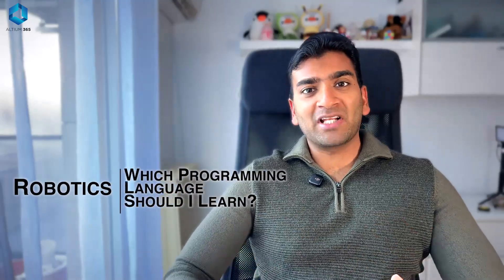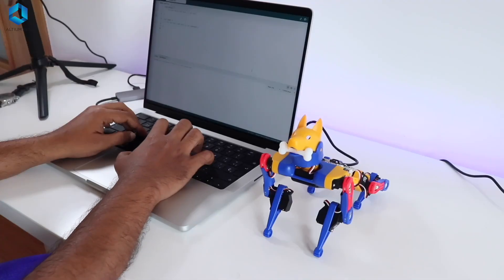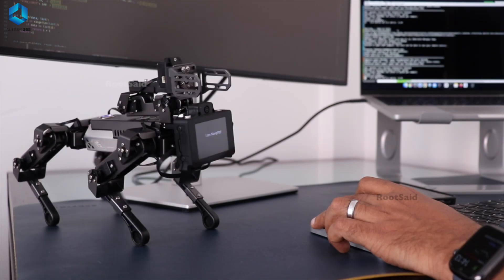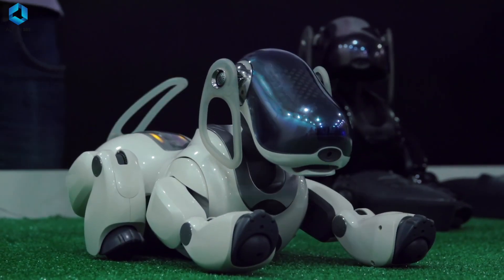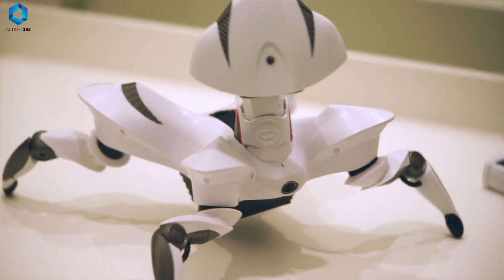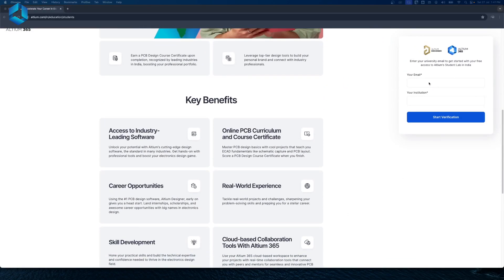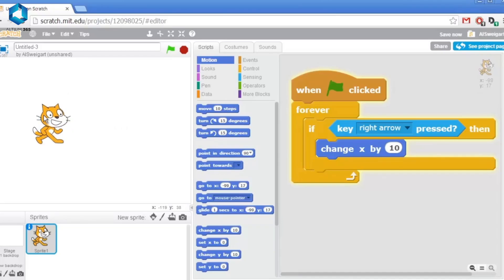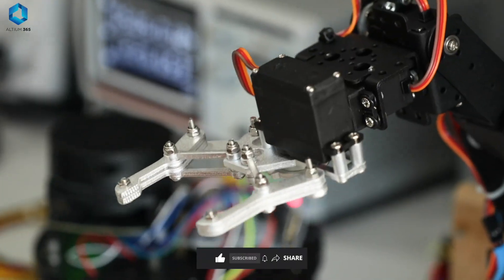Top 5 Programming Languages for Robotics [Beginners and Experts] - Coding Robotics for Beginners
In this Robotics Tutorial for Beginners video, we’re breaking down the Top 5 Programming Languages for Robotics Engineering that every robotics enthusiast and beginner should know! Whether you’re into automation, AI, or just love tinkering with machines, this guide will help you choose the right language to bring your robotic ideas to life.

We’ll explore the power and simplicity of Python, the performance of C++, the flexibility of Java, the simulation strength of MATLAB, and the fun, beginner-friendly world of Scratch. From coding autonomous robots and self-driving cars to programming basic bots, we cover how each language fits into the world of robotics and which one is best suited for your level and interest.